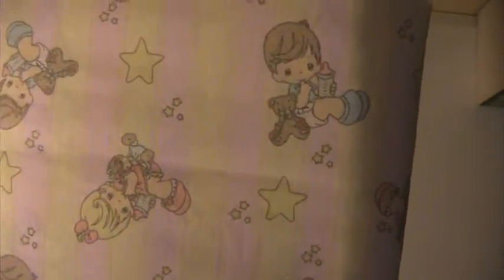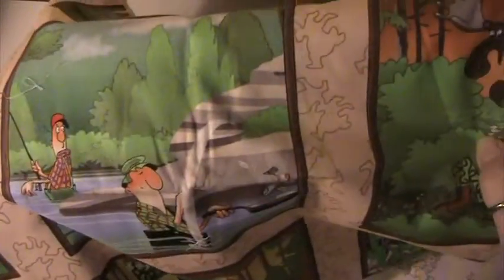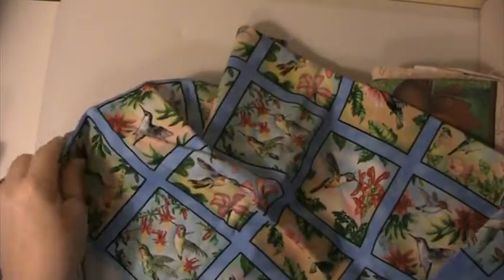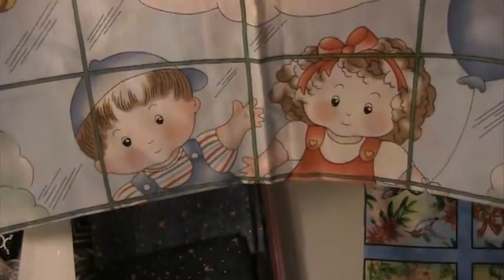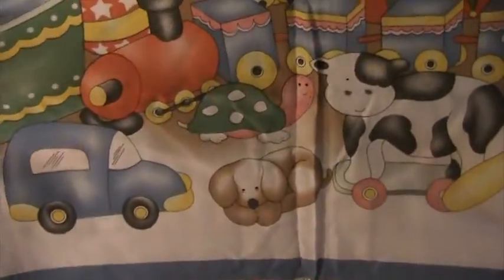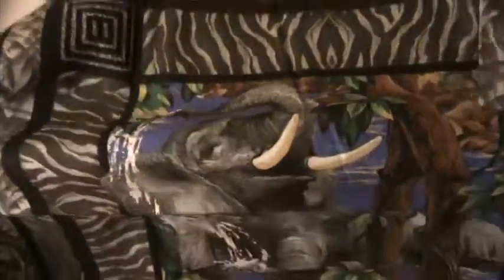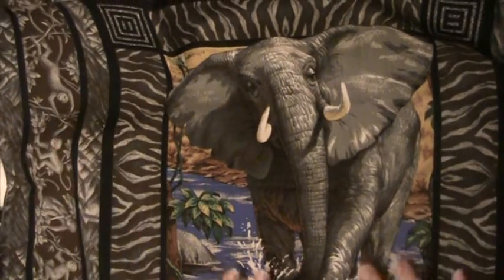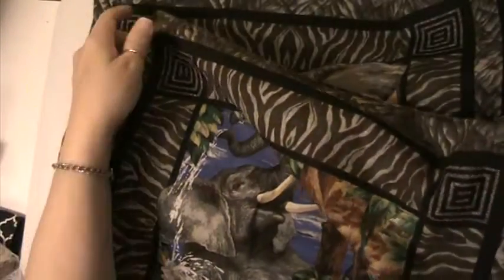Fabric Destash Lot 3 $35 00 Shipped Reduced to $25.00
Fabric Destash Lot 3 $35 00 Shipped